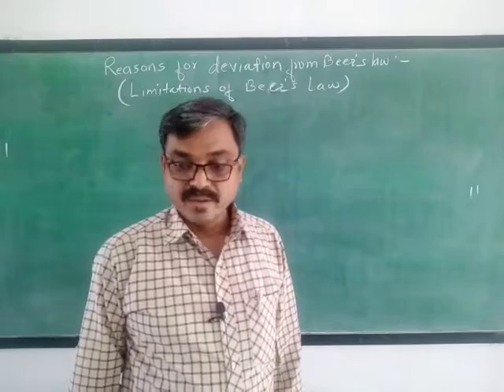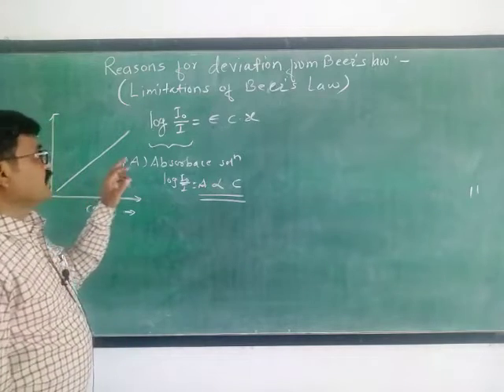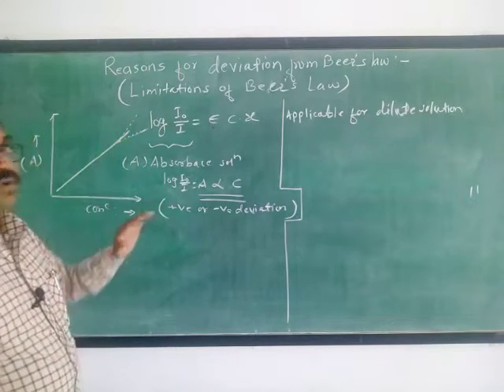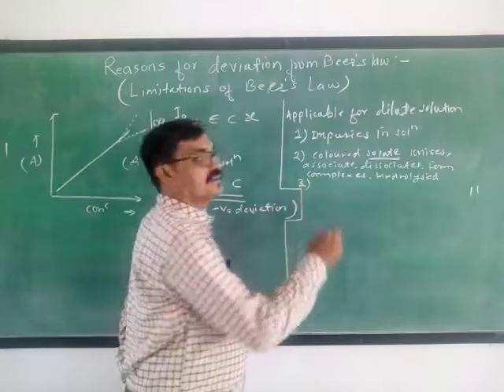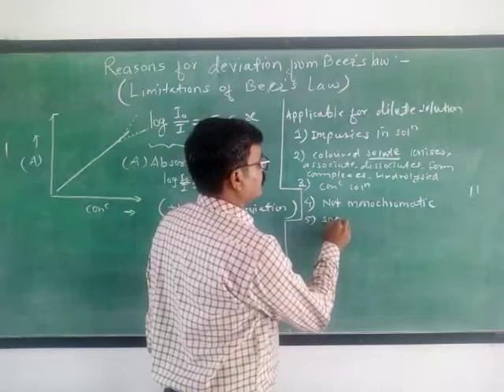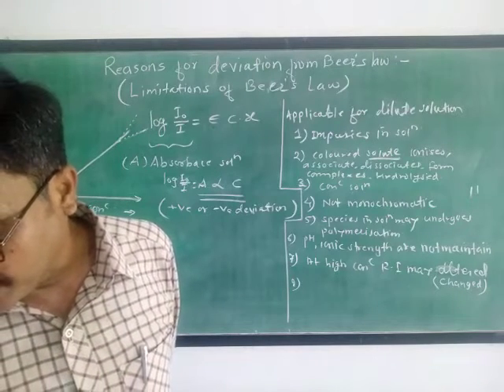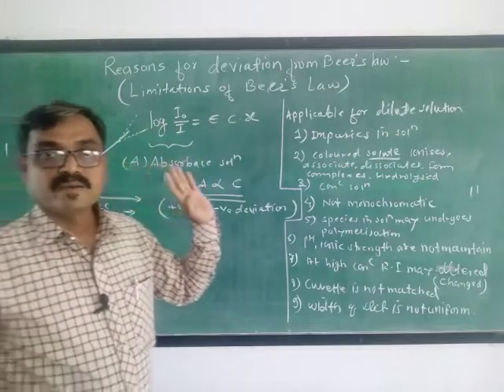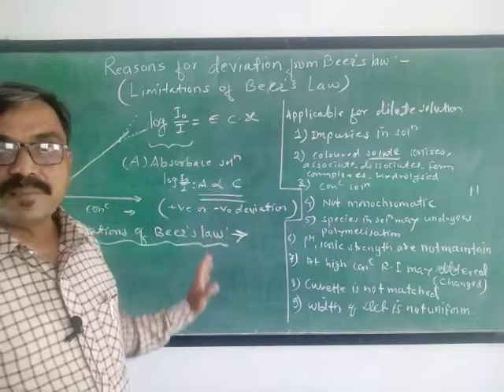Photochemistry-Limitations and applications of Beer's law